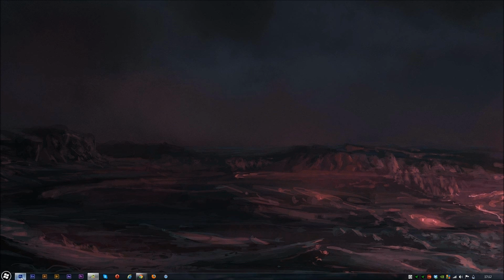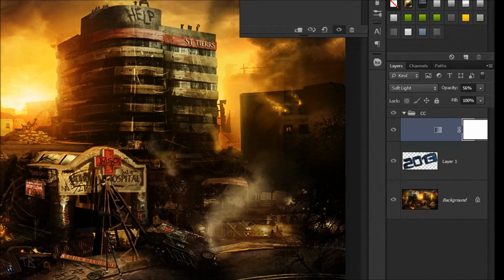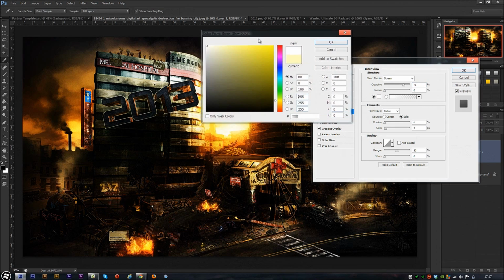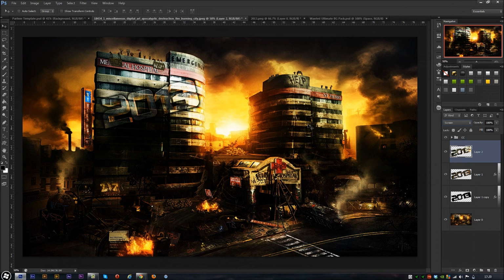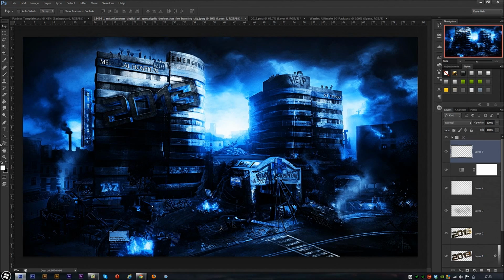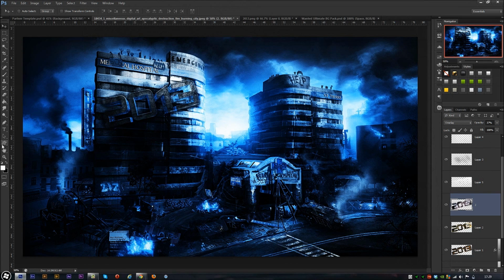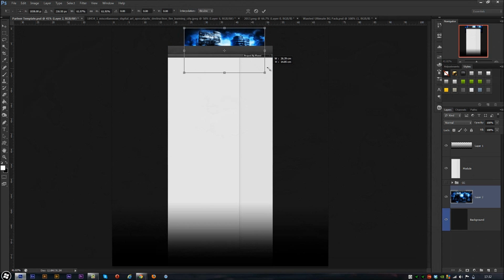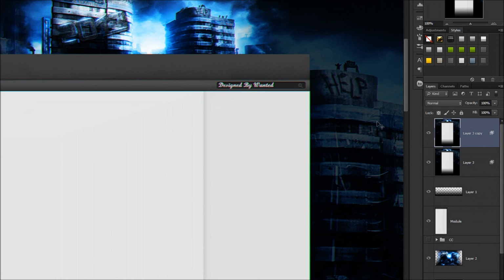WantedDesignsHD | Photoshop Tutorial: Photo Manipulation YouTube Background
Hey guys keep in mind the contest keeps going on forever so just go to our previous upload and put your best speed art as a video response to win and to get the next upload + logo! Anyways we will be uploading everything that has to do with graphics!

This video was made by WantedDesignsHD and he gets full credits for this video. I have permission to upload.

What you need for this tutorial:
(Ctrl + T and right click and press flip horizontal)
Google 'Grungy Textures' or 'Grungy brushes for Photoshop' if you need any, the ones I used are nothing special.